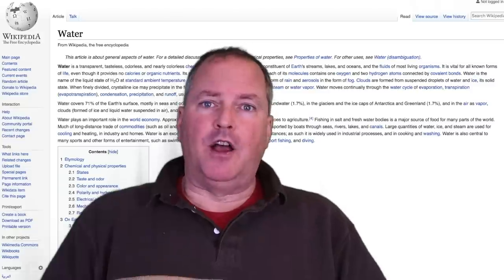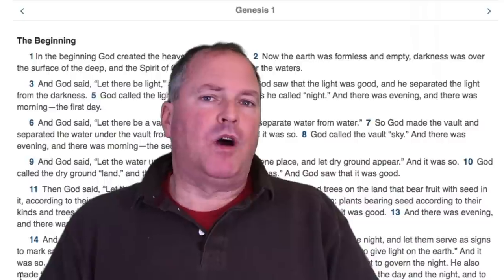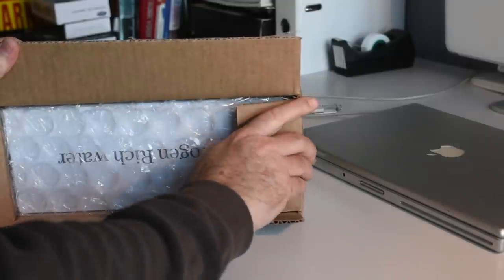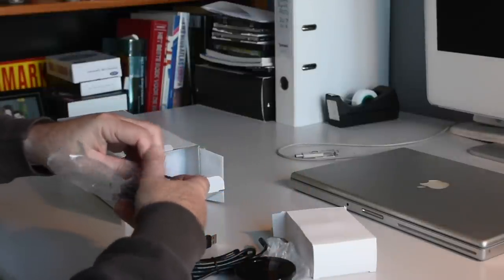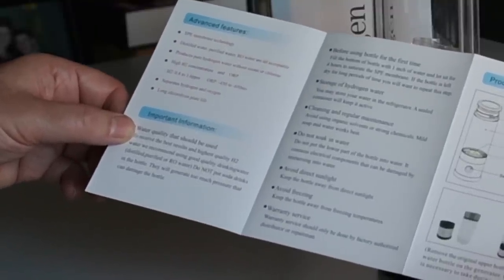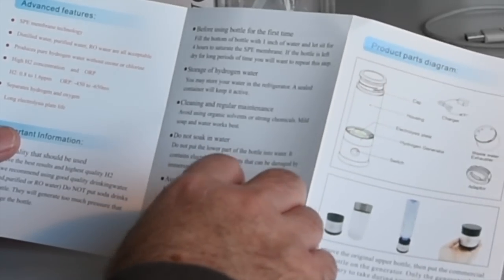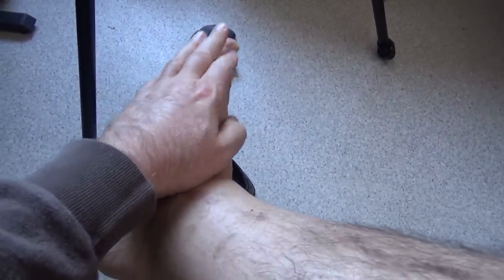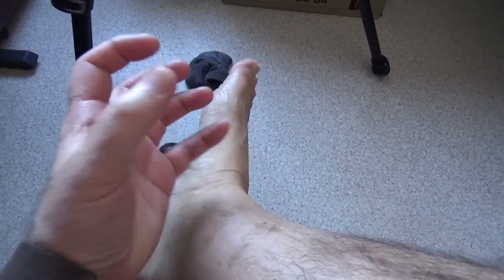Hydrogen4Health hydrogenwater Hydrogen Water Bottle Generator Unboxing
Hydrogen4Health Hydrogen Water Bottle Generator Unboxing. What is hydrogen infused water? Why hydrogen water? Why get a a hydrogen device or machine? Why did I buy theHydrogen Rich Water Bottle with PEM dual chamber Technology fromHydrogen4Health? And what I am trying to cure or fix by drinking this water? More info on the unit I bought:

Let me first state, all is thanks to God. Without the grace of God and love of Jesus nothing is possible. So any miracles I would certainly attest to it being of and for Him.

Here are some links and notes on the benefits of hydrogen water and how some make it.

Nobel Laureate Says Water has a Memory
According to Nobel laureate Luc Montagnier, water is able to duplicate the qualities of any material with which it once interfaced. Numerous other scientists and researchers also have found water to possess the innate capacity to retain a memory of the molecular properties of any substance it once contained.

In this video I un-box the
PEM+ (Silver) Hydrogen Rich Water Bottle with PEM dual chamber Technology
Hydrogen water absorbs into your body easily to boost your metabolism and increase the body’s micro circulation.
Features:
One touch operation, smart and easy to use.
Quickly produces hydrogen rich water within 5 minutes, and can be drunk directly from bottle.
Up to 15 glasses on one charge, portable for travel, work and office.
5 and 7 minute options

Later we will fire up the machine and make some hydrogen rich water! Hydrogen4Health Hydrogen Water Bottle Generator Unboxing.